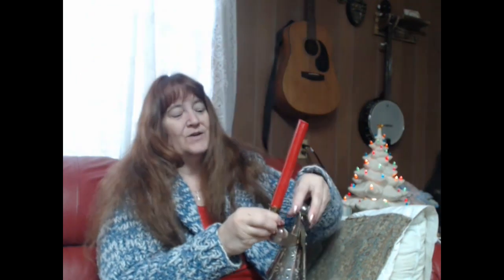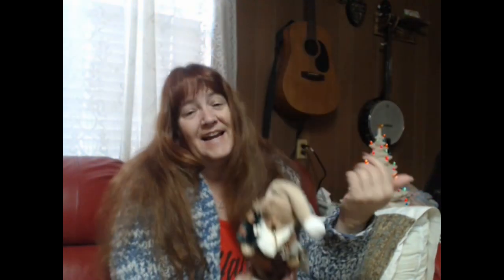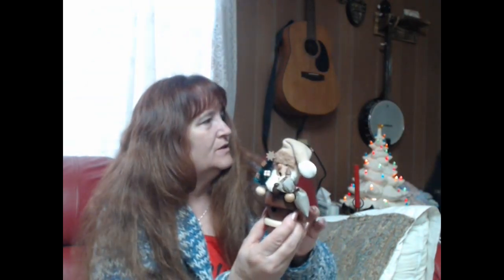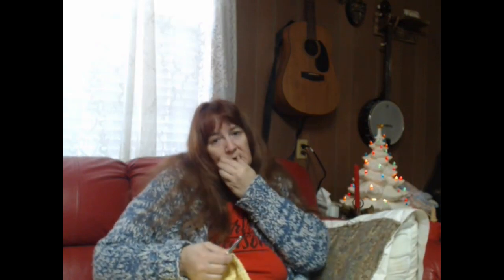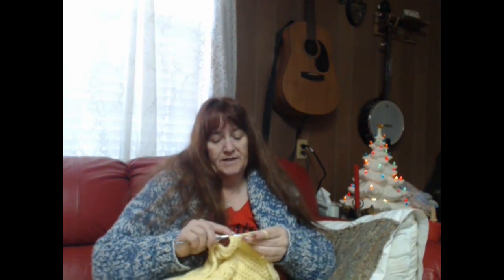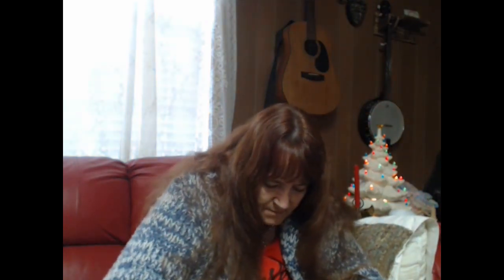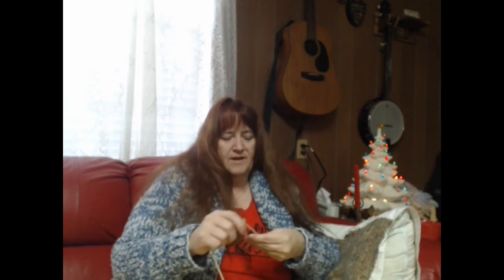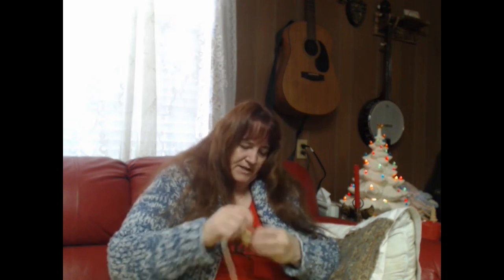SFF Take 2 - Christmas season